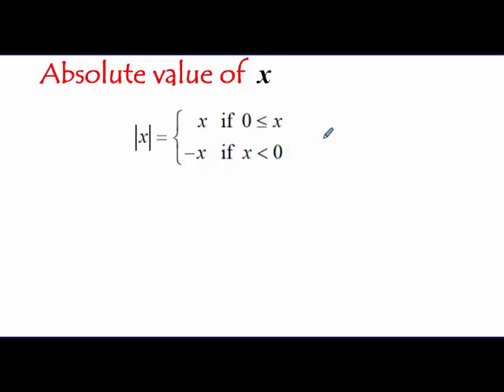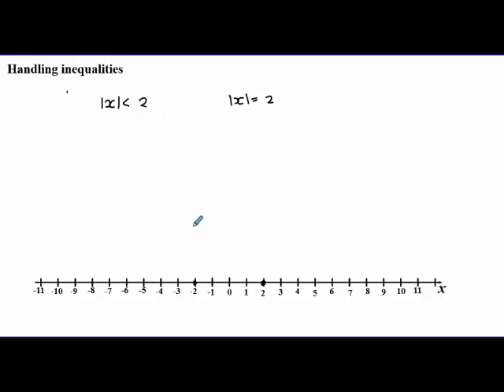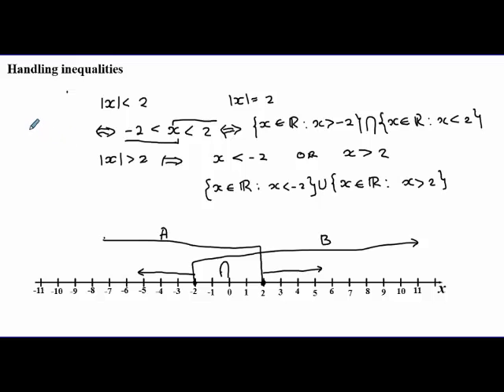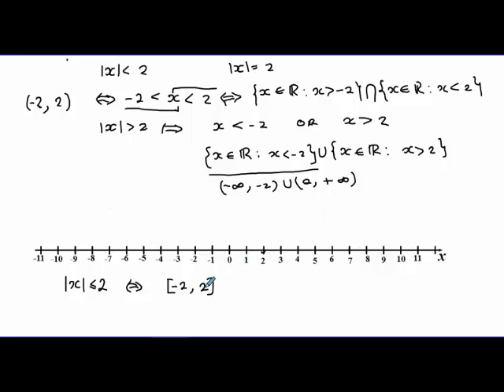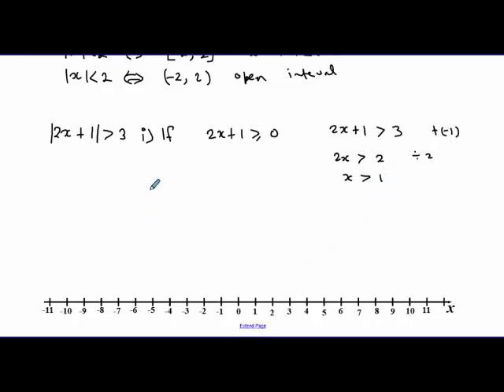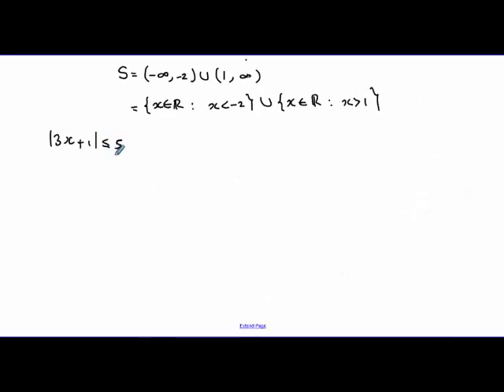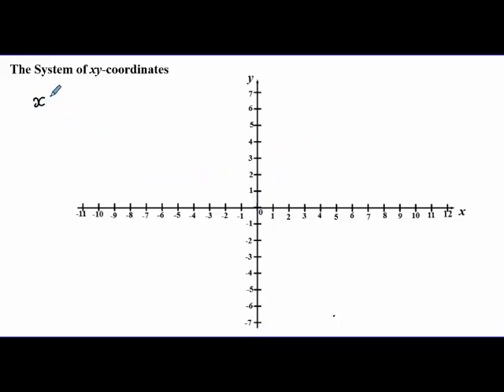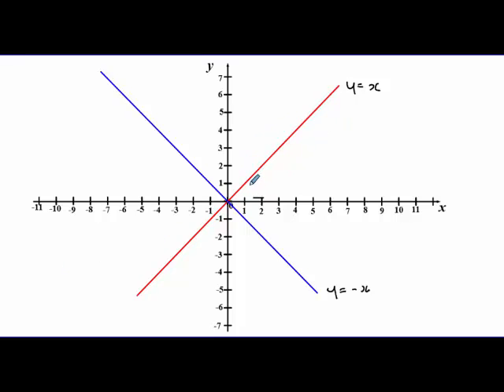Handling absolute value inequalities and what their solutions represent